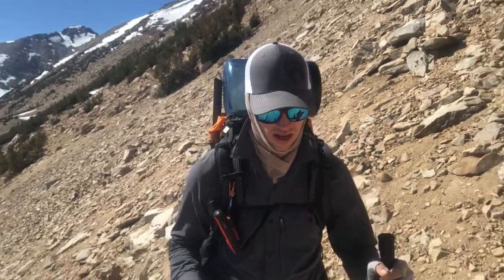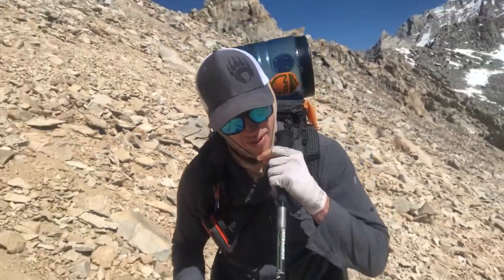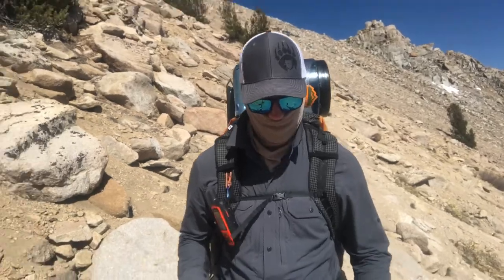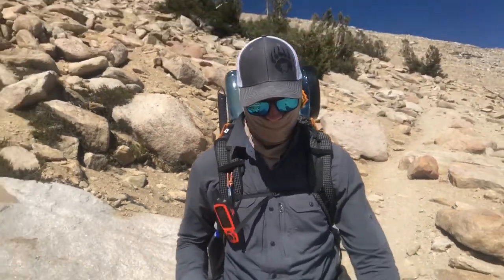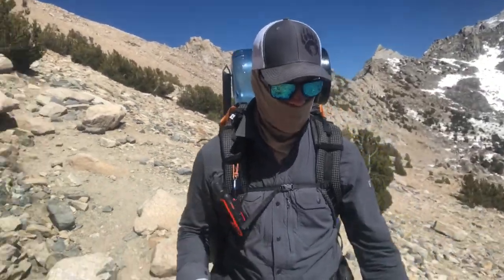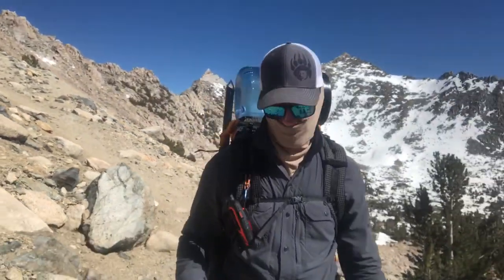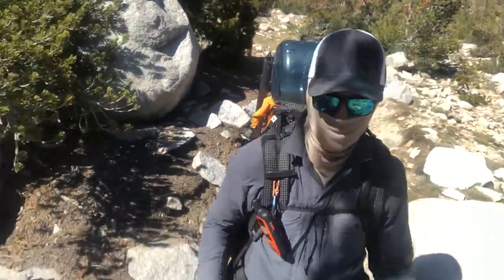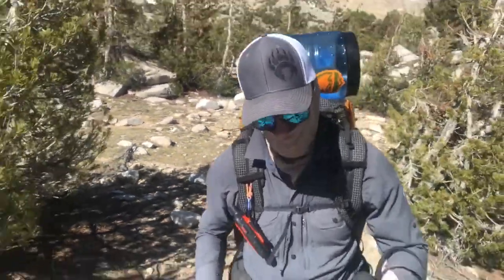PCT 2018 - Silver - Sierra Day 8-11 (Day 62-65) Part 2